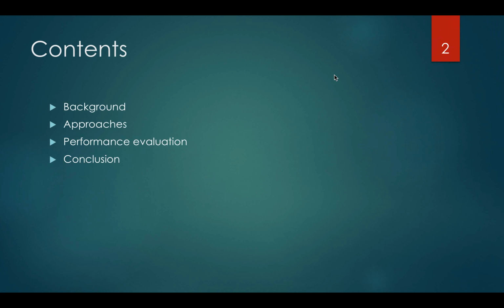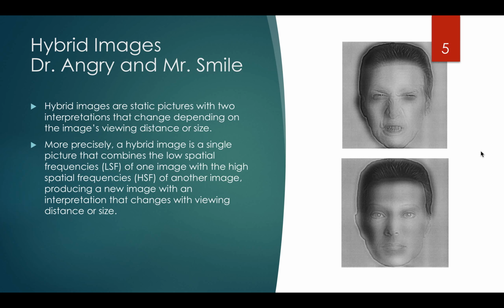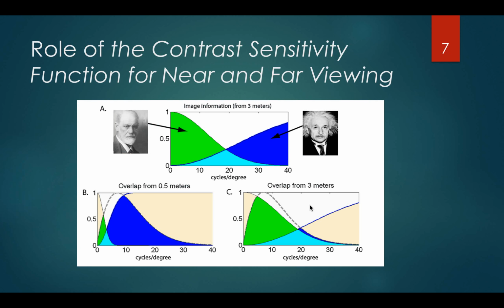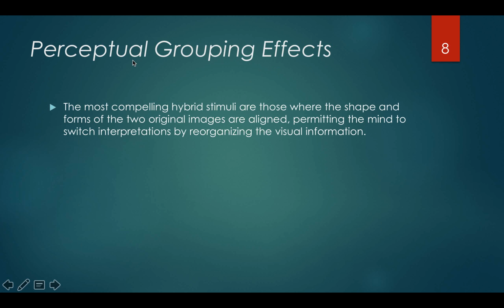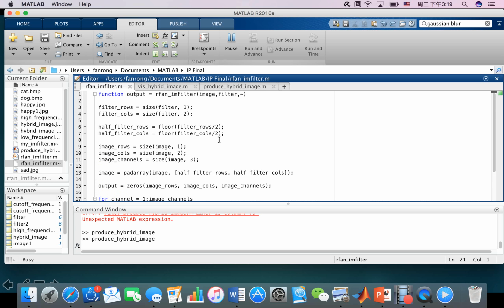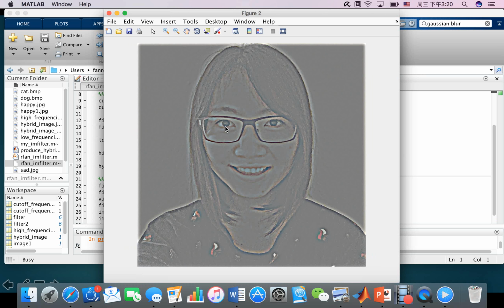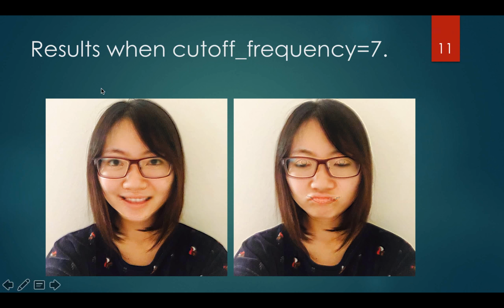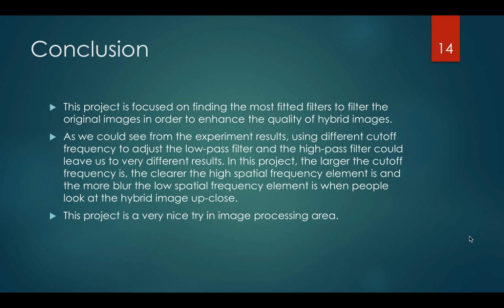EEE6512 Final Project by Rong Fan